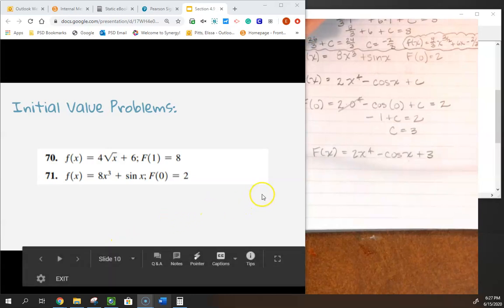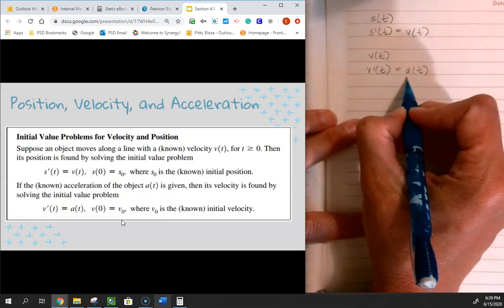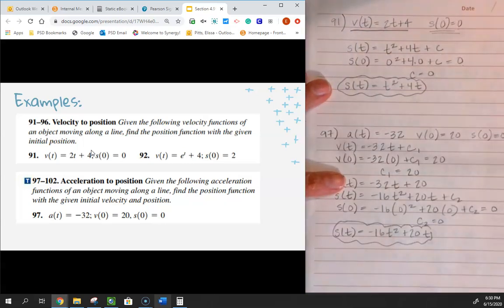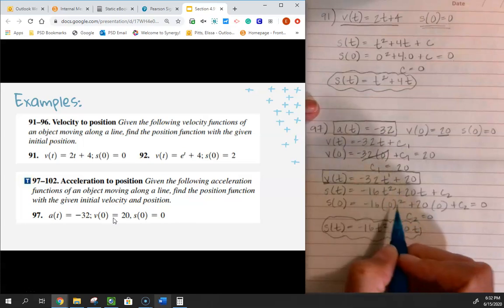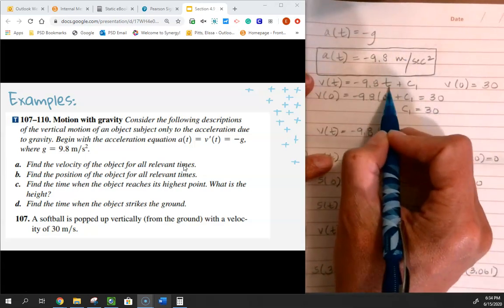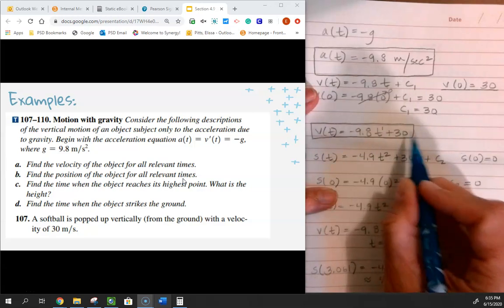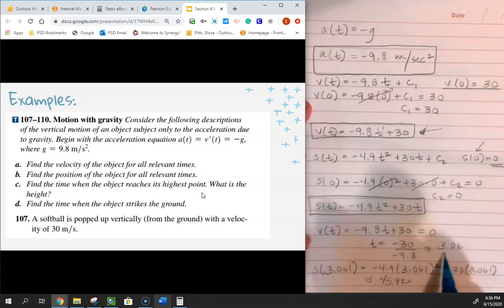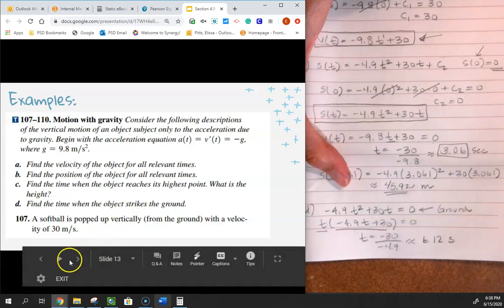Section 4.9 Part II